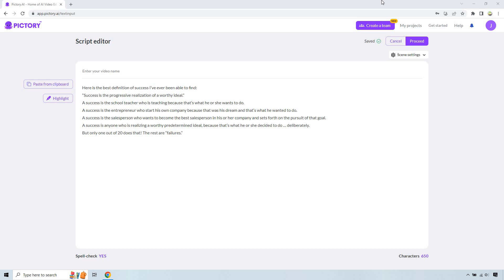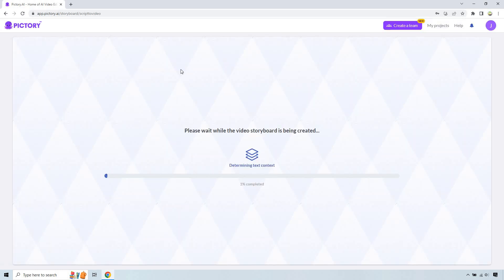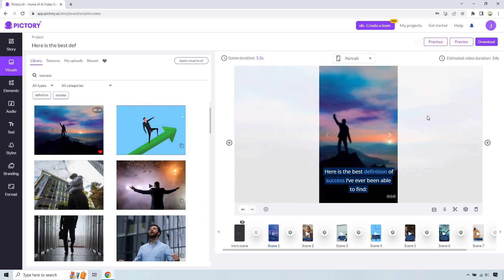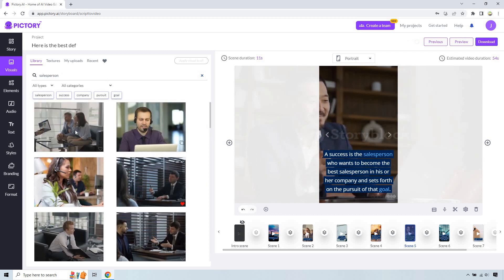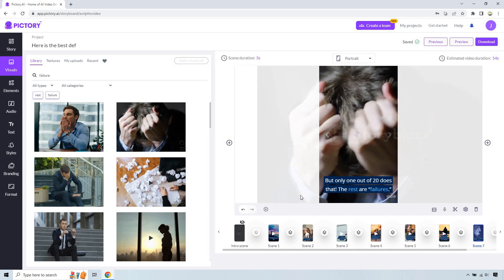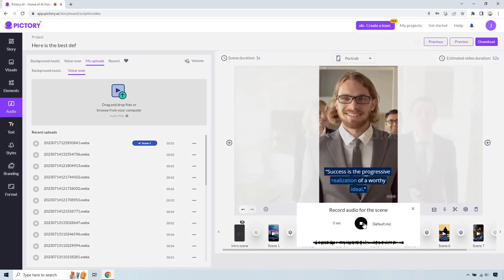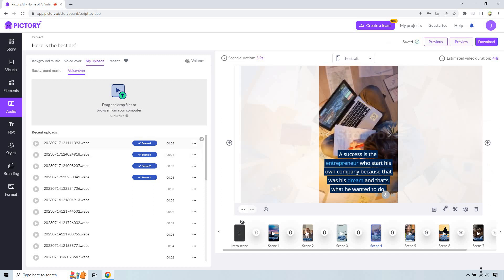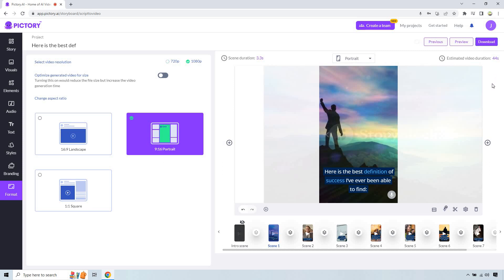How To Make AI Generated Motivational And Quotes Videos (Using Pictory)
Have you ever wondered how to make AI generated motivational and quotes videos? Well, that's what I'm going to show you how to do in this video. I used Pictory, and I also used a section from the world's strangest secret. Listen to it sometime, it's a doozy.